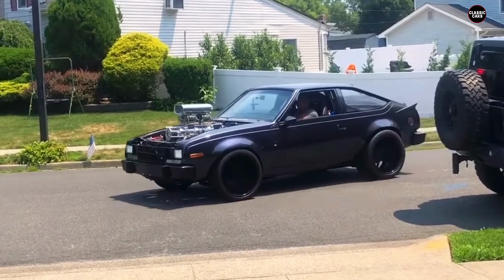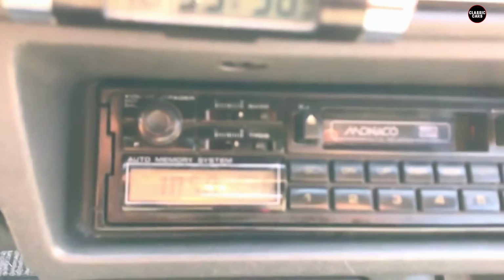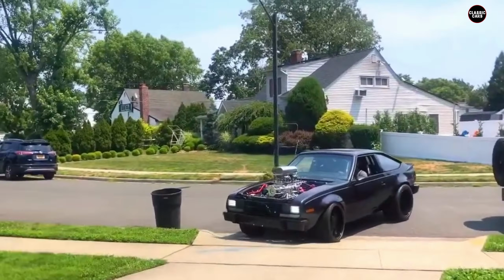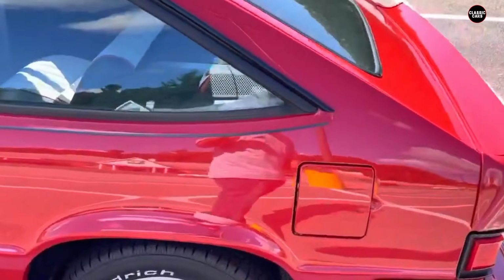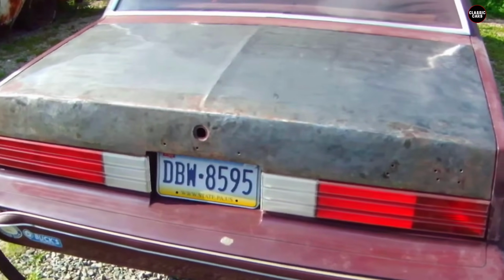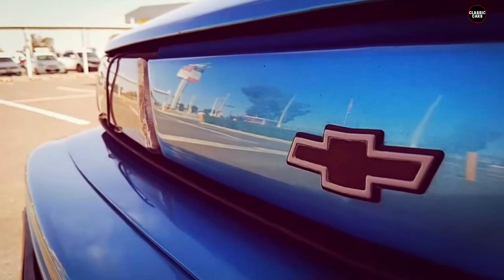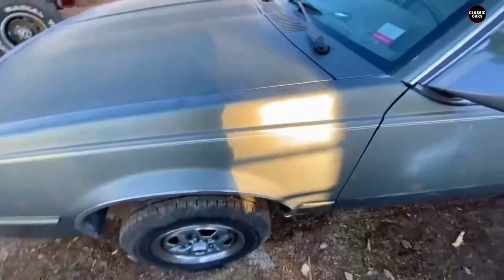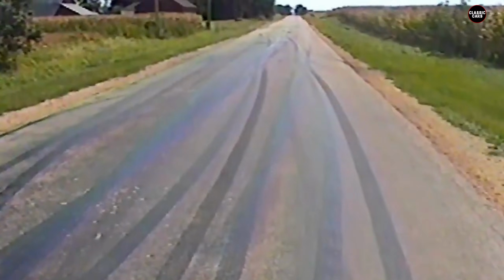13 OLDEST AND MOST DISGUSTING AMERICAN CARS 1980! Which only the poor could afford!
13 OLDEST AND MOST DISGUSTING AMERICAN CARS 1980! Which only the poor could afford!

The 1980s weren’t all about sleek sports cars and futuristic designs. For those on a tight budget, the decade offered a range of cheap, poorly built cars that often left drivers frustrated and stranded. These vehicles were known for unreliable engines, bland designs, and low-quality materials, making them the last choice for anyone who could afford better.

Here are the **13 oldest and most disgusting American cars of the 1980s** — basic, unreliable, and built for those with no other options. You won’t believe how bad some of these budget rides really were!